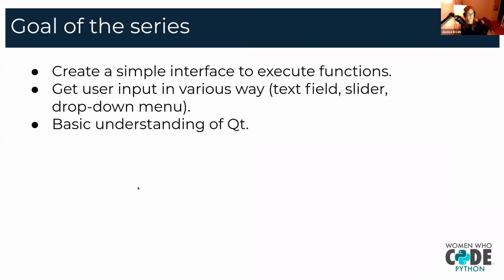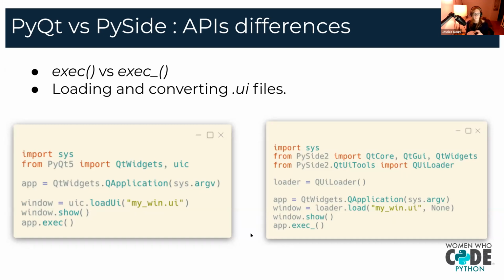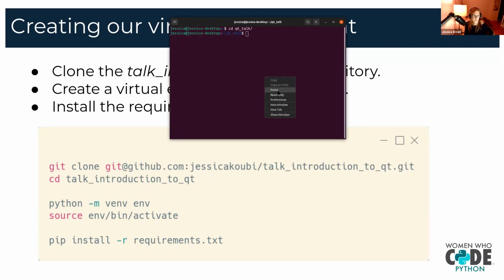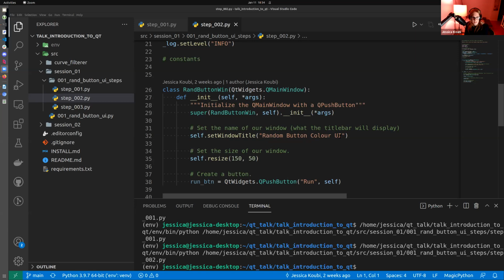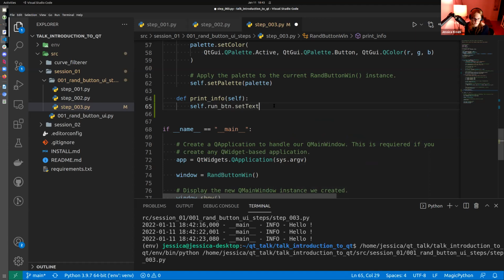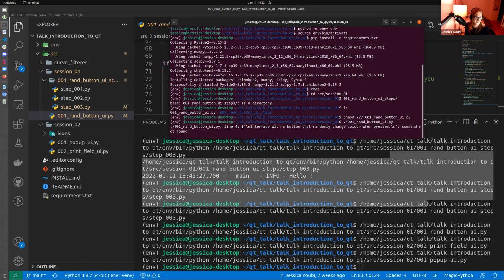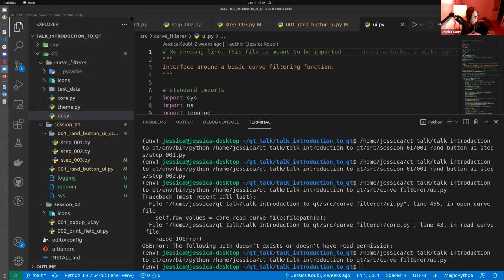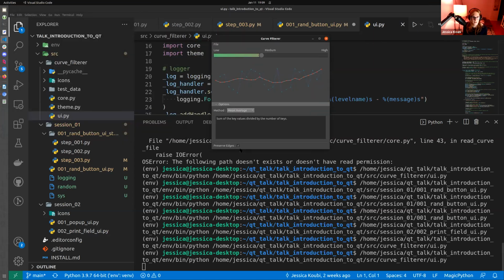Introduction to Qt: How to Create Your First Interface - Session 1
👩‍💻 Speakers: Jessica Koubi
✨ Topic: Introduction to Qt: How to Create Your First Interface - Session 1

Do you have a cool application idea or want to distribute your tools to non-technical users?

Join our Introduction to Qt series to learn how to create your first interface with PyQt/PySide! We will go over how to create simple interfaces, some of Qt concepts, and how to put everything together to create a more complex interface.

Recommended Prerequisites:
Beginner-intermediate to intermediate knowledge of Python since we will focus on Qt itself. Instructions on how to create a test environment have been shared on both Slack and GitHub.